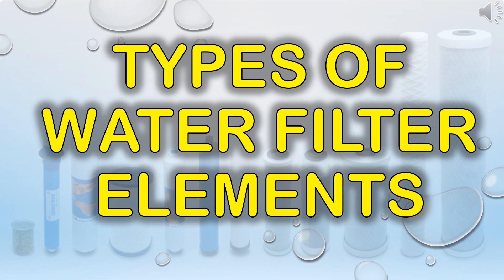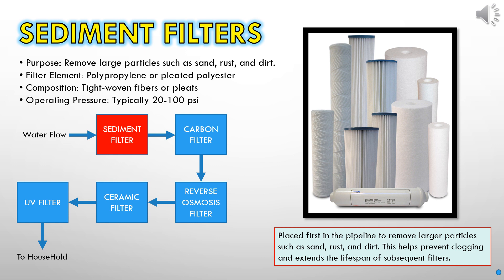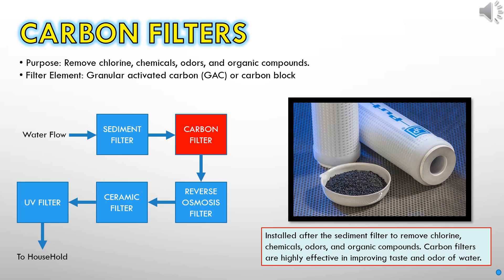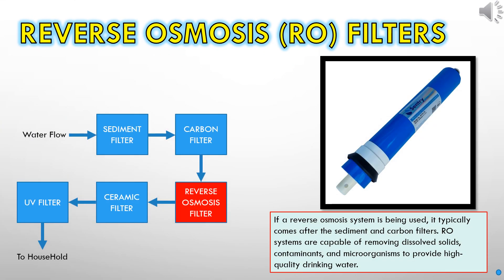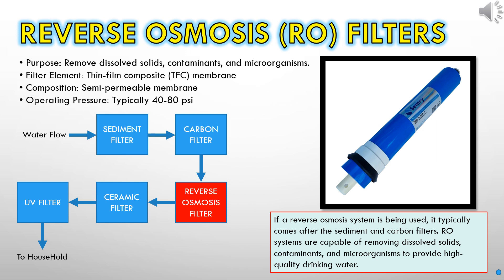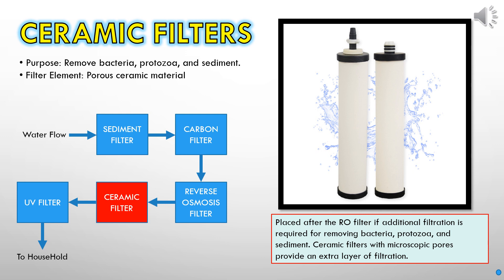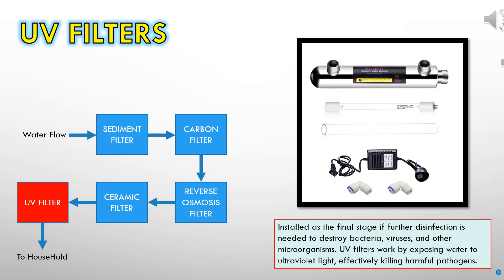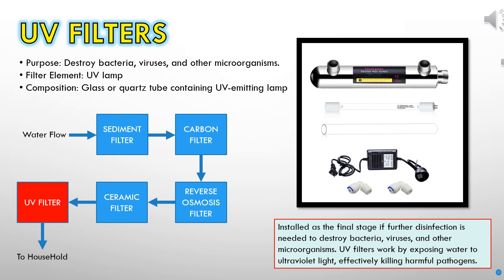Ultimate Guide: Types of Water Filter Elements for Home Filtration Systems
In this comprehensive video, we delve into the world of water filtration for household systems, exploring the various types of filter elements available to enhance water quality and safety. From sediment filters to UV lamps, each element plays a crucial role in removing contaminants such as chlorine, bacteria, and sediment from your water supply. Join us as we discuss the purpose, composition, and operating pressure of each filter element, providing valuable insights to help you choose the best filtration system for your home.